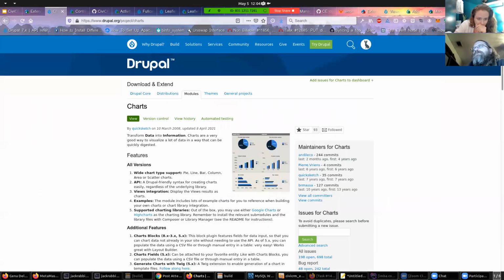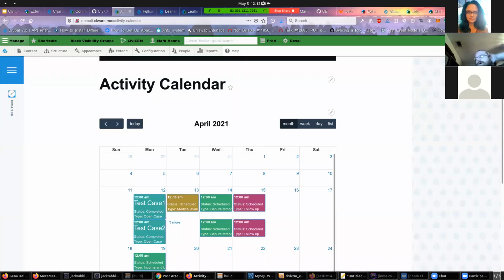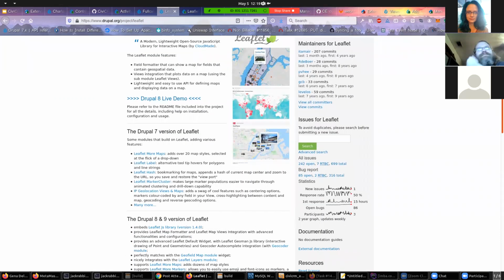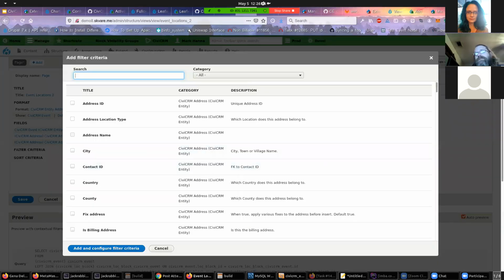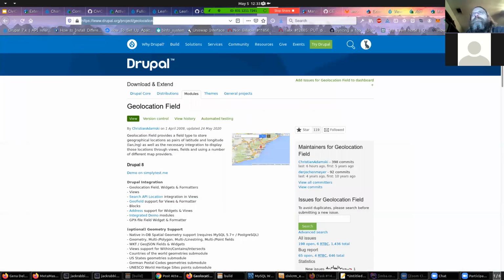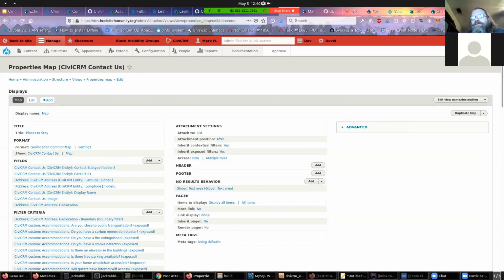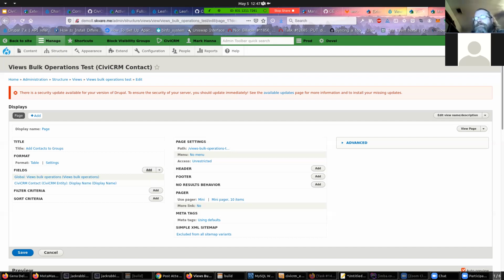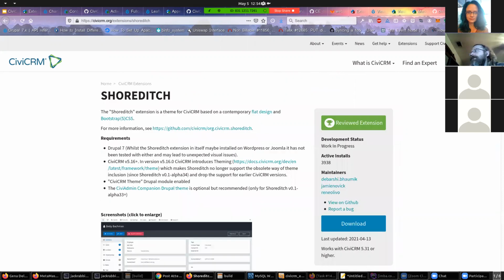CiviCRM with Drupal 8 and 9: Doing More with Views, Calendars, and Maps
CiviCRM Entity is a module that provides enhanced integration with Drupal, allowing developers, site builders, and content creators to utilize powerful Drupal modules including Views, Layout Builder, Media, and Rules. Drupal fields can be added to CiviCRM entity types. It provides Drupal pages and edit forms for all CiviCRM data such as contacts, allowing usage of familiar Drupal content creation tools and workflows.

During this training Mark Hanna from Skvare covers the following topics:
- CiviCRM Entity Leaflet Address module
- Views Proximity Filter
- Map markers and Marker Clustering
- Drupal Calendar Views for Activities